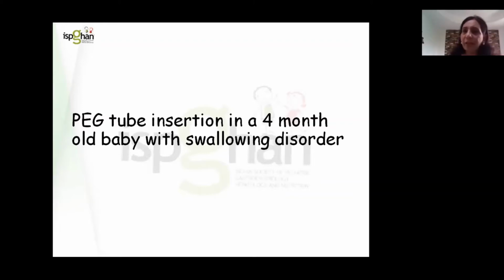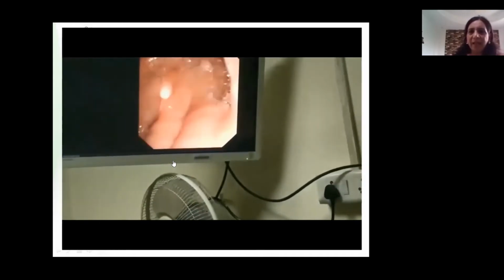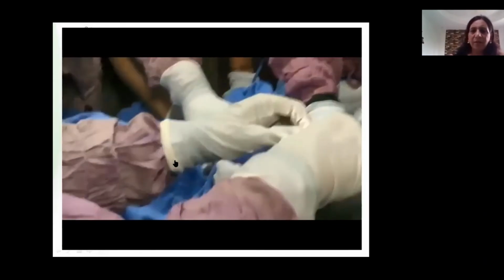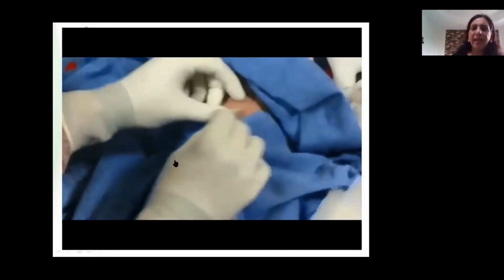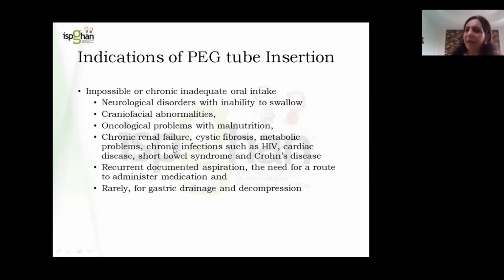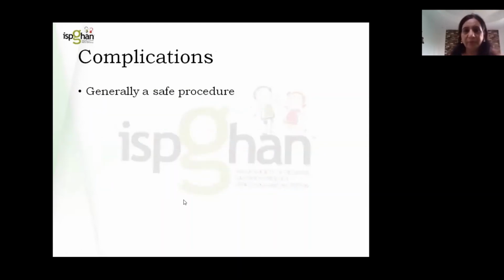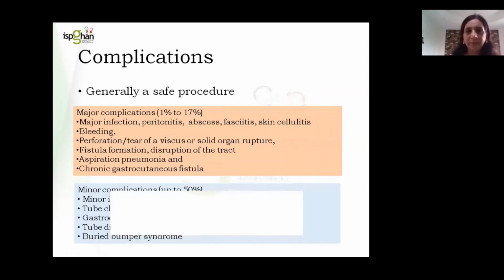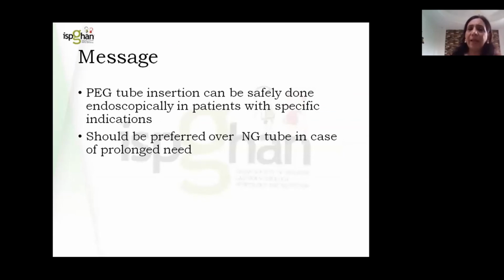Case snippet 6 - ISPGHAN 2020 conference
Dr. Sakshi